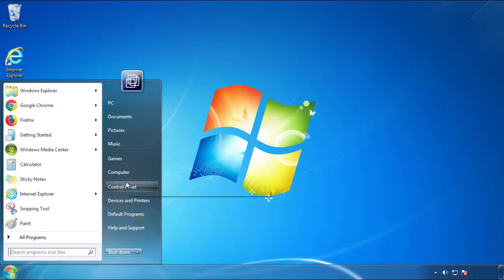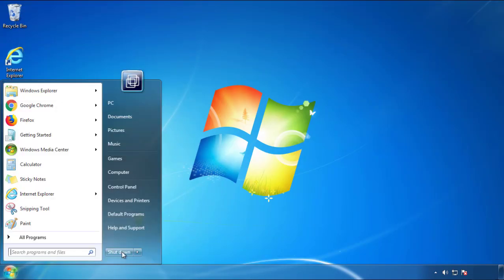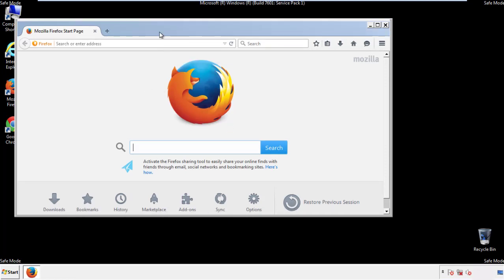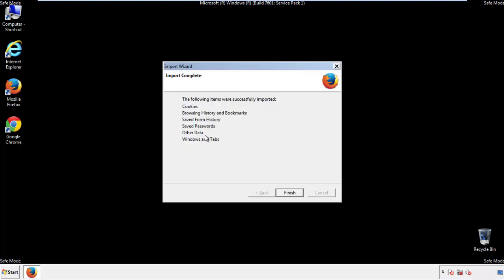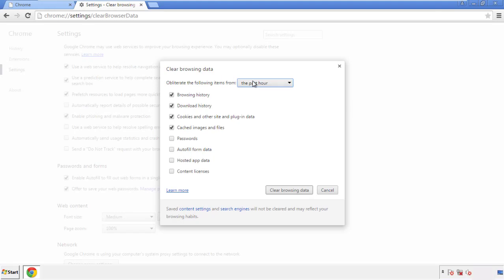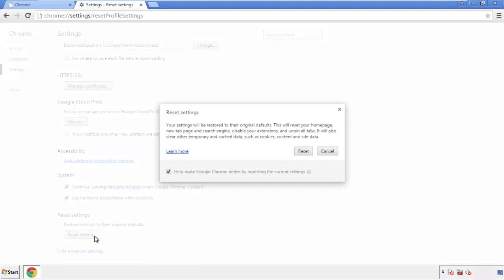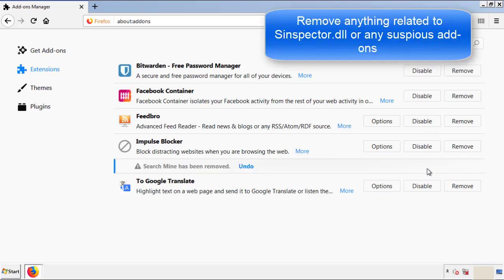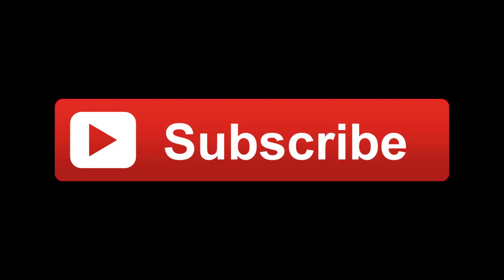Sinspector.dll Virus Removal Guide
This video will show you how to remove Sinspector.dll from your computer. If you still need help we have a detailed guide to help you with all the steps